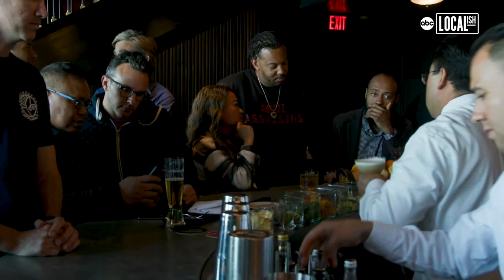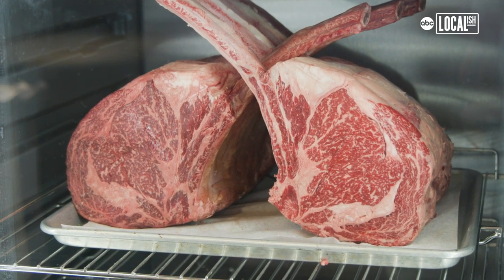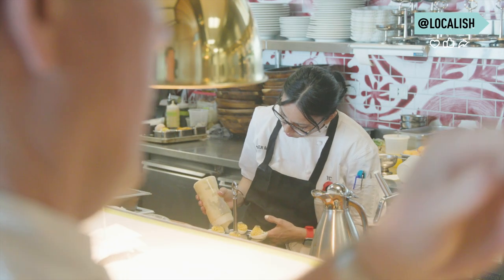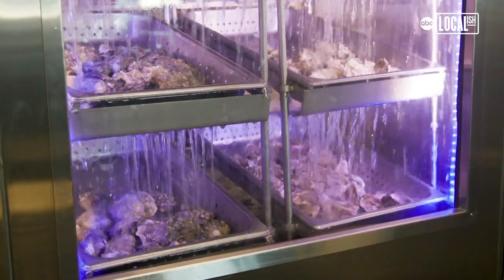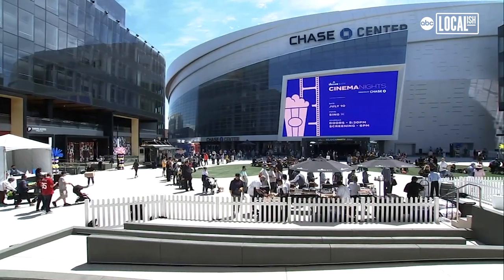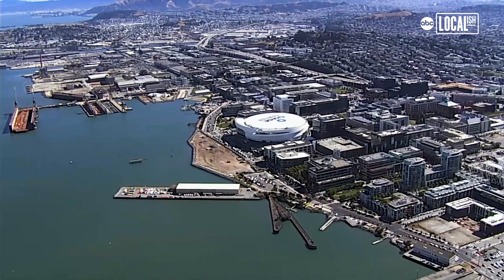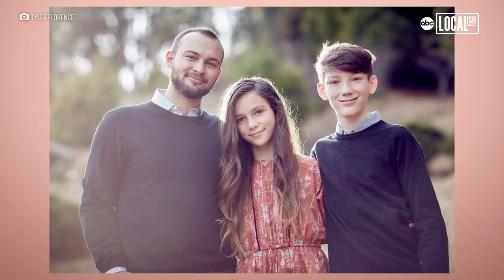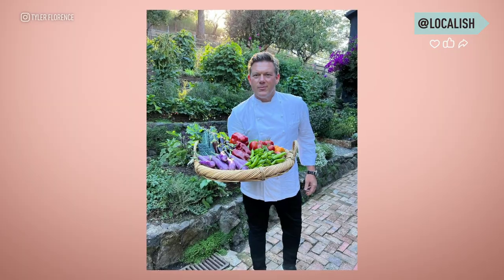Take a seat at celebrity chef Tyler Florence’s steakhouse spot in SF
Celebrity chef and Food Network star Tyler Florence invite you to dine in his new refined and comfortable steakhouse,  Miller & Lux.

Located in San Francisco’s Chase Center, the popular spot is bursting with sophistication. On the menu, you’ll find signature steaks that are a cut above the rest.

"Miller & Lux is all about having a great time," said Florence. "I think the experience feels sophisticated, and it is, we are also super low-key and really fun with how glamorous the restaurant is at the same time."

He added, "Here we celebrate steak, we celebrate beef.

The menu is replete with grass-fed, aged, succulent options.

"This is a 45-day, dry-aged, Black Angus prime Tomahawk steak," said Florence of the restaurant’s signature steak. "The beef is grass-fed and then grain finished on barley, plus a 45-day dry age, you're not going to get a better steak anywhere in America."

While the steaks may be fan favorites, the oysters are also a popular choice. They’re kept in an estuary-like habitat at the restaurant for ultimate freshness.

"We keep the oysters alive. So, the water is chilled, it's​​ salinated, and it's pH balanced to the ocean," described Florence. "Then, we get a chance to keep the oysters alive longer, so they’re fresh…when you crack it open, you haven’t tasted a fresher oyster unless you’ve actually gone to the oyster farm yourself."

The restaurant has a secret door that leads into the Chase Center arena.

"We got a chance to speak with the Warriors about this opportunity back in 2017," expressed Florence. "Our wonderful experience is a lot of fun on game nights because you get a lot of like-minded people who are here to celebrate some of the fun together."

Florence’s passion for the Bay Area is reflected in the new spot.

"I've been in the restaurant business my entire life. I'm 52 years old now, and this is my 27th year on television with Food Network, I moved to Northern California in 2007 with my lovely wife Tolan. We have three beautiful children," said Florence. "We live in Marin County, and it felt like a great place for us to just put our roots down and grow not only a restaurant business but also a wonderful family. And now we have Miller & Lux!"